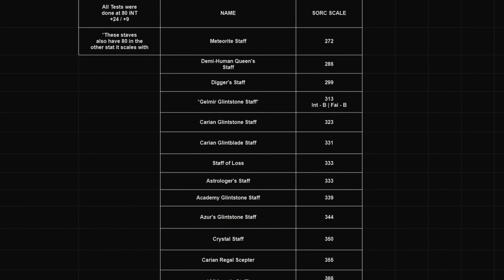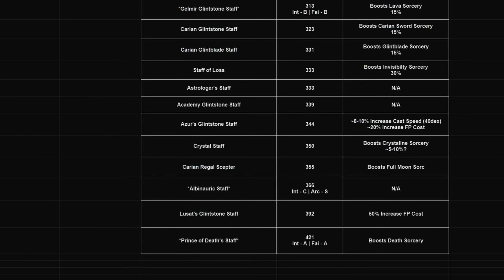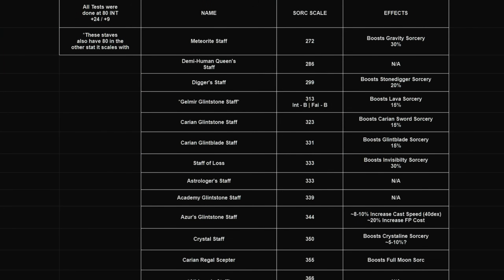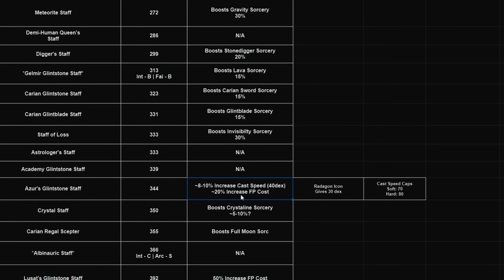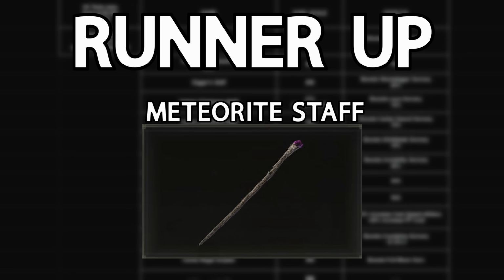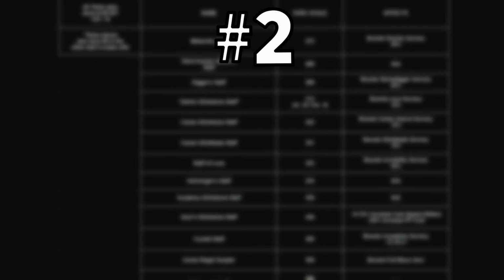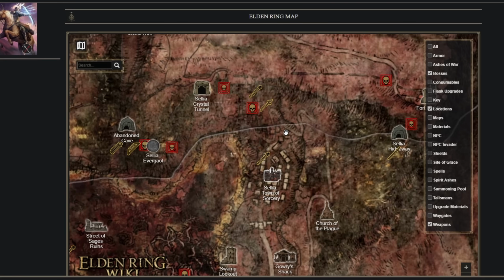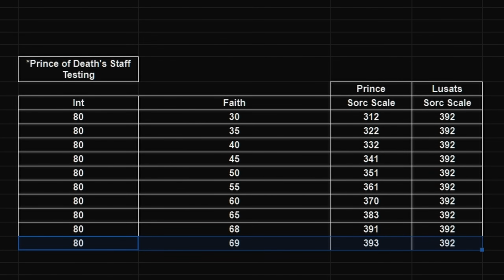Elden Ring: TOP 3 STAVES FOR MAX SPELL DAMAGE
I go over my top 3 staves in Elden Ring. Feel free to scream at your screen how much you disagree... I won't hear a word :)

0:00 Intro
1:05 Totally Important Info
2:26 Effects Explained
7:04 Runner Up
7:29 3rd Place
8:39 2nd Place
10:20 1st Place